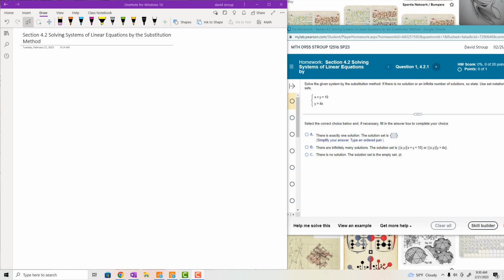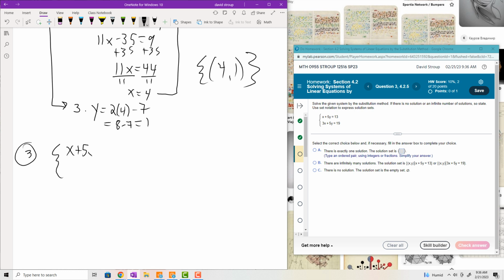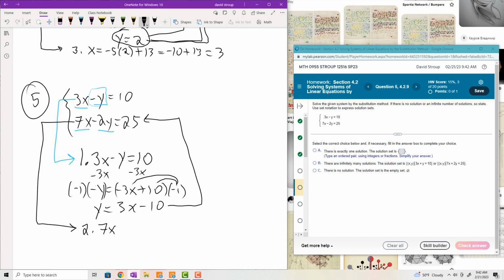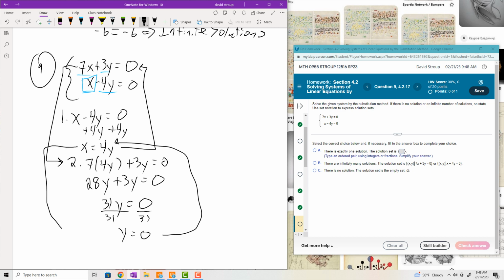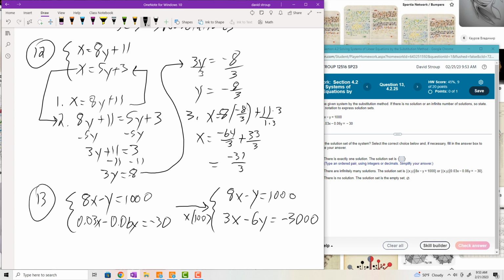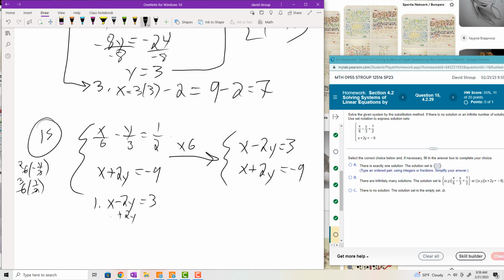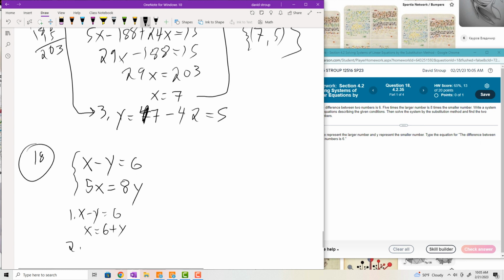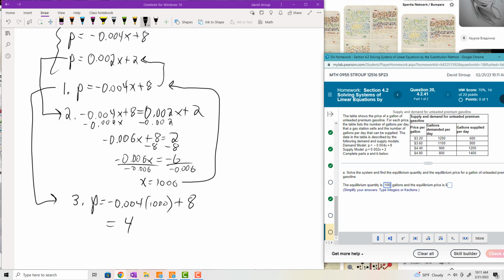Section 4.2 Solving Systems of Linear Equations by the Substitution Method